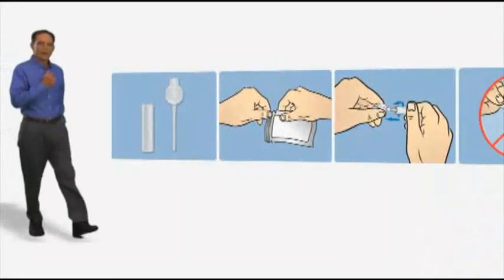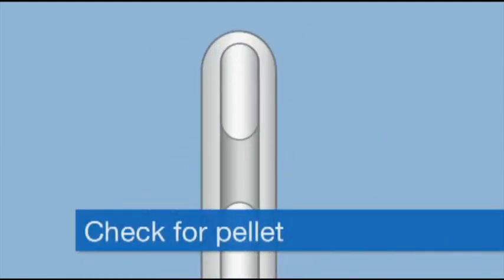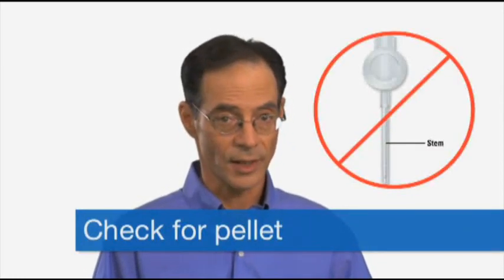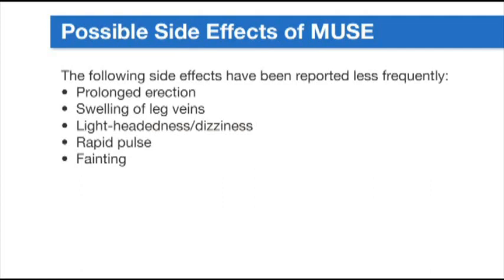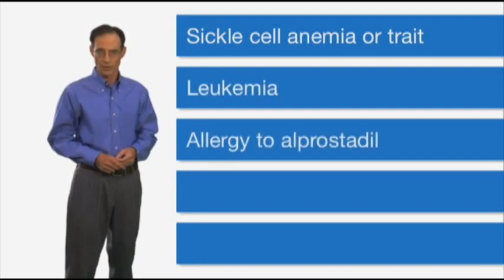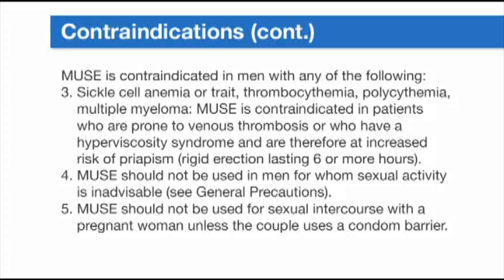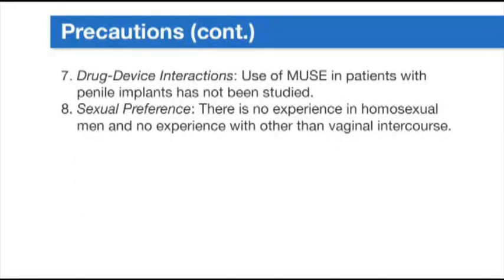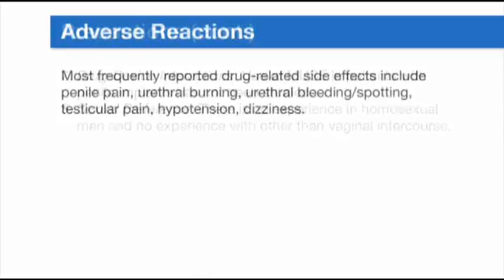MUSE (alprostadil) reference